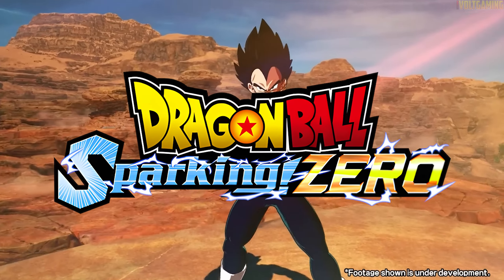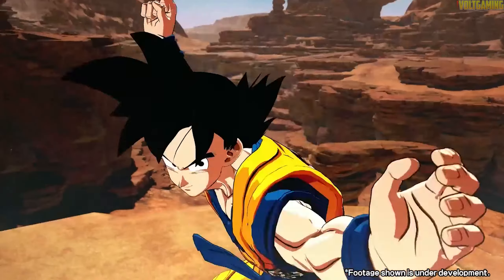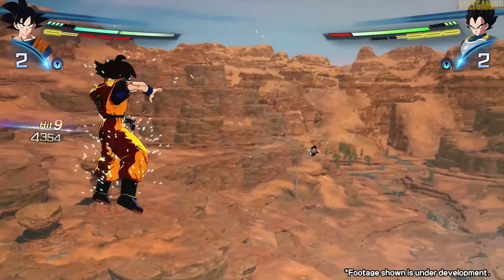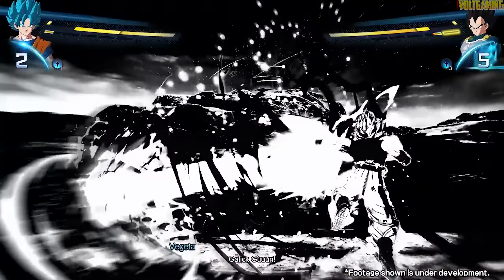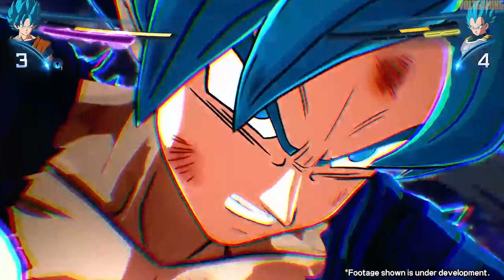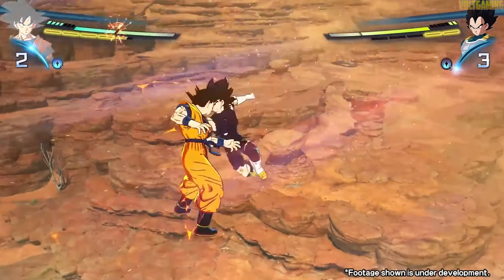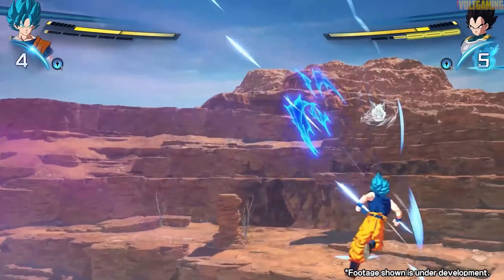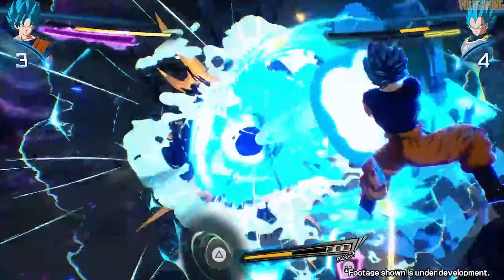So... Where's GT In Dragon Ball: SPARKING Zero?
Video Title: So... Where's GT In Dragon Ball SPARKING Zero?

Dragon Ball Sparking Zero revealed a lot of information during Summer Game Fest however there's still nothing about Dragon Ball GT in Sparking Zero. We've seen Dragon Ball Super Hero DLC with more than likely Beast Gohan as well as Gamma 1 and Gamma 2 and possibly Cell Max, Dragon Ball Daima DLC but no GT. Will GT be DLC down the road?